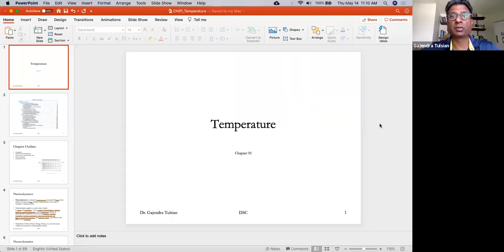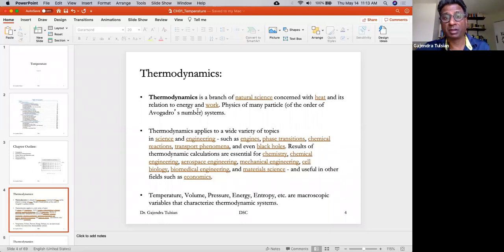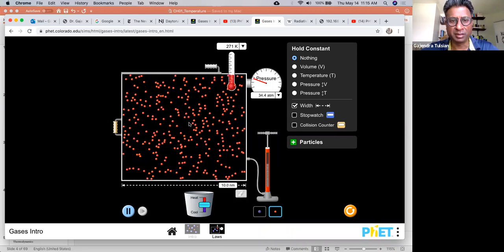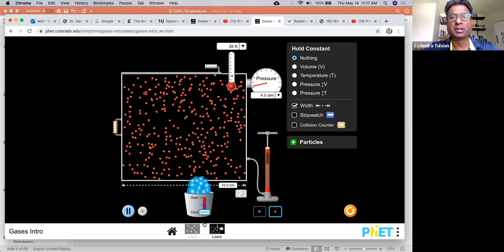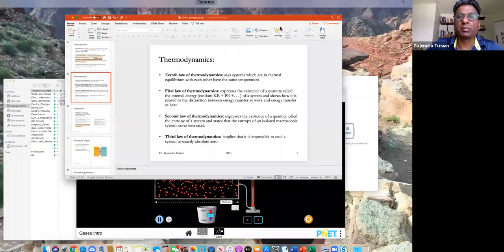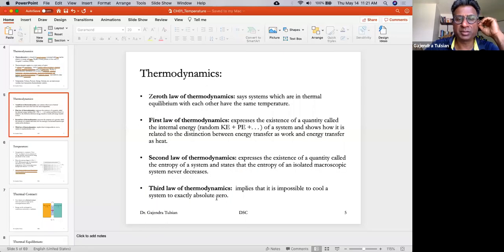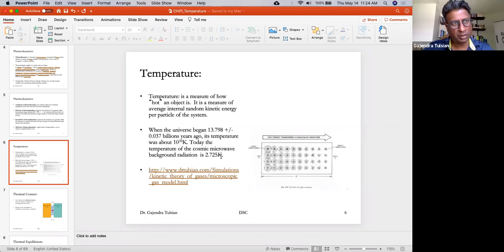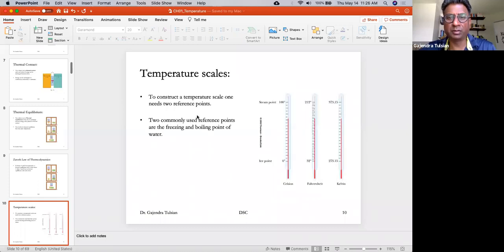PHY2049 CH01 Temperature Lecture SU20 P1